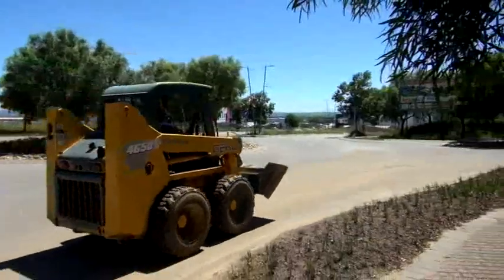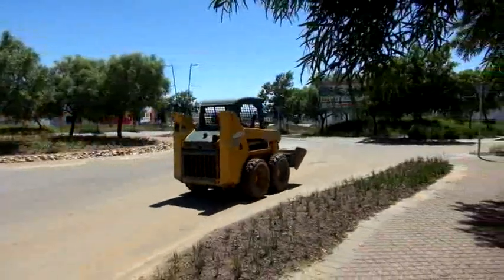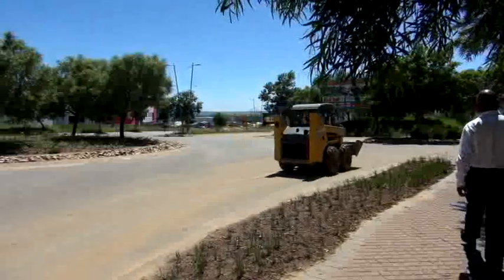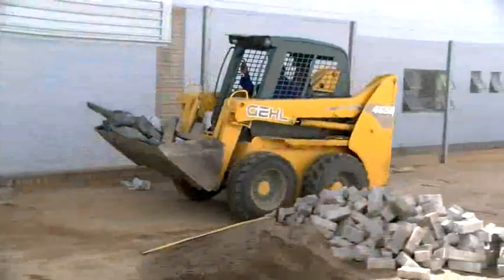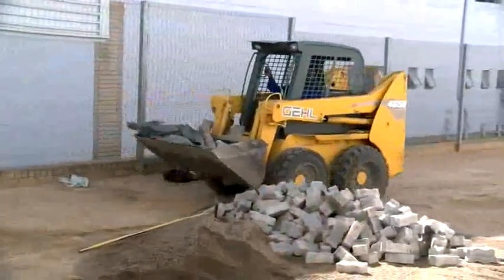734206 Loader Operator Built Environment And Construction 15